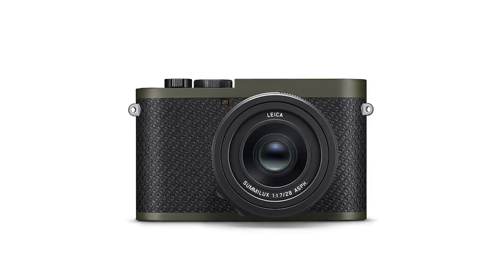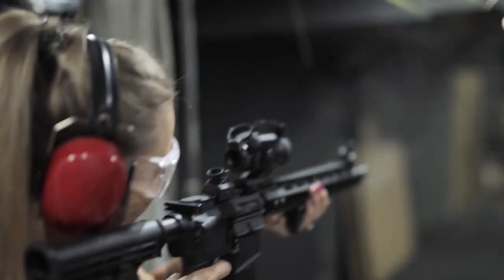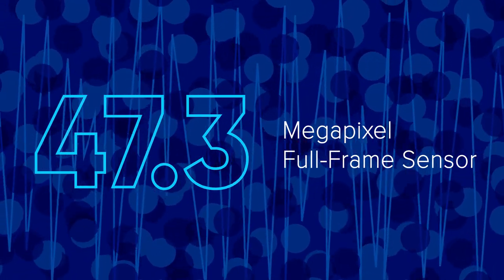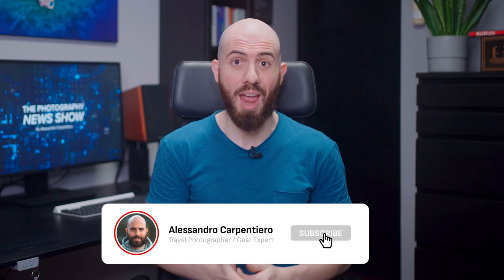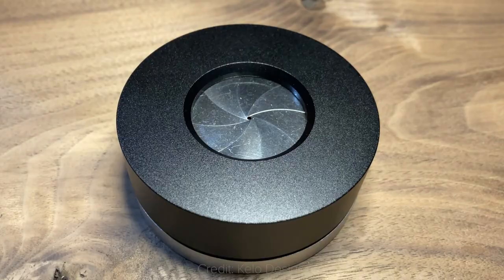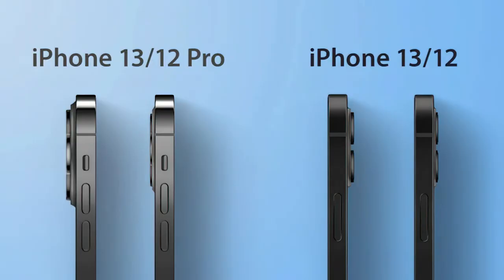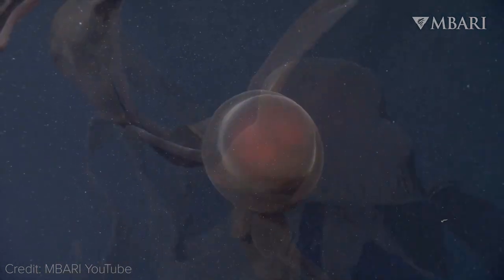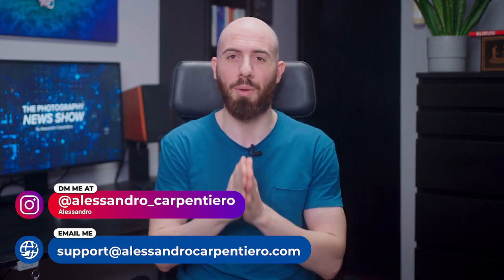Leica Unveils Q2 Reporter with Kevlar Body Armor | The Photography News Show #31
Leica has unveiled the Q2 Reporter, which takes the original Leica Q2 and envelopes it in a ‘body armor' made of Kevlar. With a 47.3 megapixel full-frame sensor and a fixed 28mm F1.7 lens, it's a perfect camera for reportage photography.

In today's show 👇

► CAMERA NEWS
• Leica has unveiled the Q2 Reporter, a camera specifically made for reportage and press photography with Kevlar body armor.
• IntoPIX has successfully integrated the TicoRAW codec into the Nikon Z9
• Chip shortage affects ZV-E10 & a7IV production

► SMARTPHONE NEWS
Oppo teases a retractable camera to avoid the "camera bump" typical of modern smartphones.

► PICTURES OF THE WEEK
Giant Phantom Jellyfish filmed by the Monterey Bay Aquarium Research Institute

The Photography News Show is a weekly series that goes out every Monday, where I bring you the best & latest news in the photography industry. Just tune in every Monday for your weekly dose of Photography News! 📺

00:00 | Intro
00:27 | Camera News
03:17 | Accessory News
03:40 | Smartphone News
04:06 | Pictures of the Week